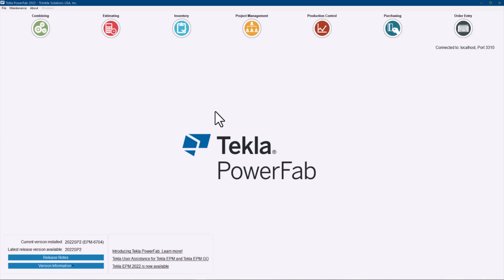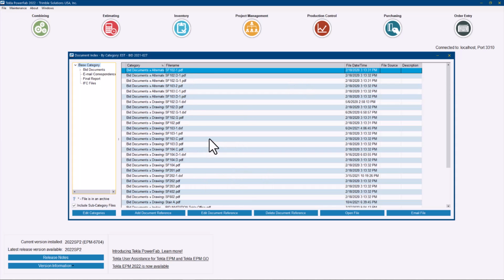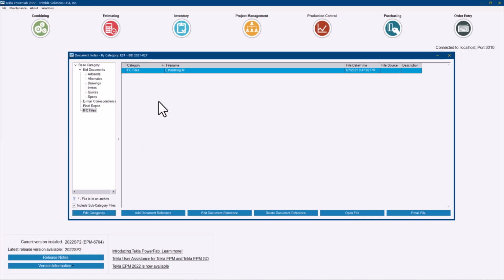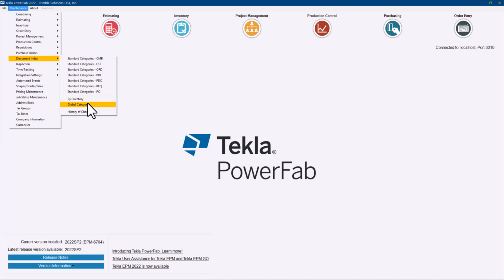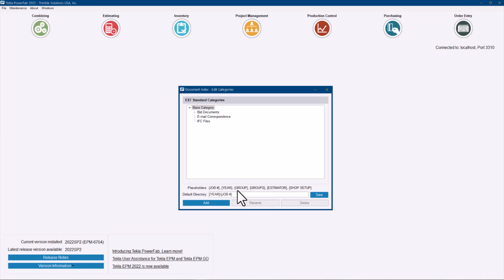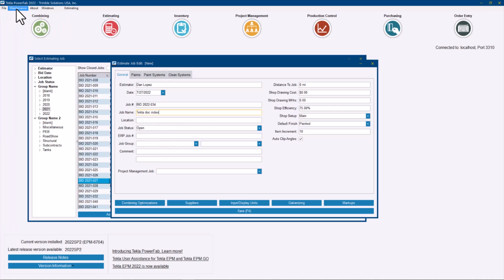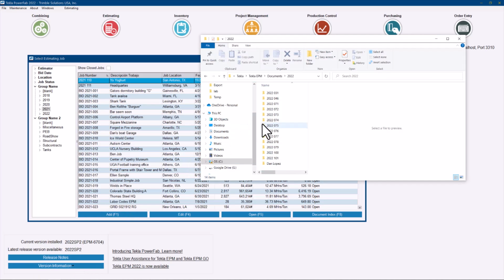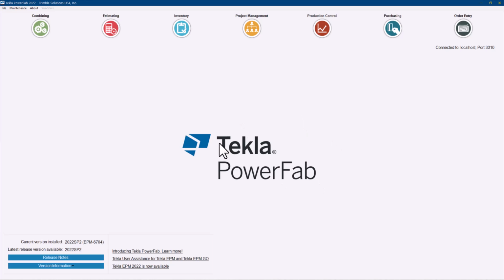Document Index in Tekla PowerFab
This video reviews the capabilities of the Document Index in Tekla PowerFab, and introduces a new feature requested from users that allows you to create a default directory structure for new projects.